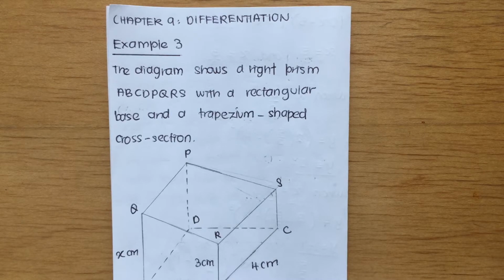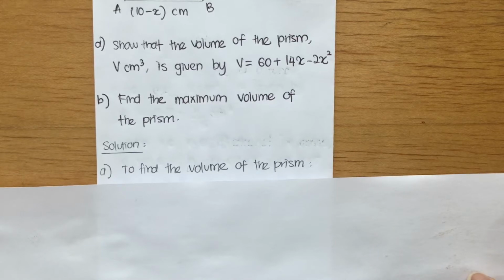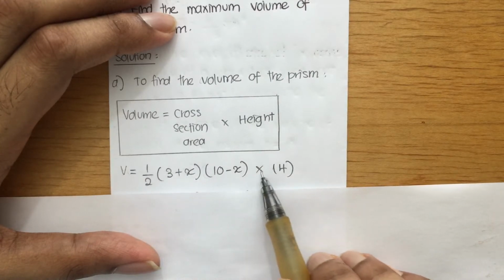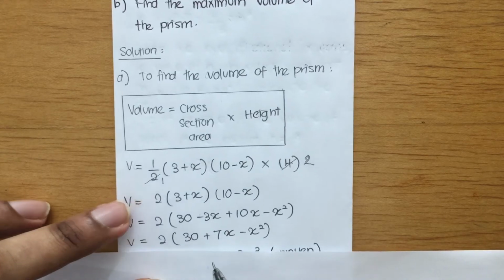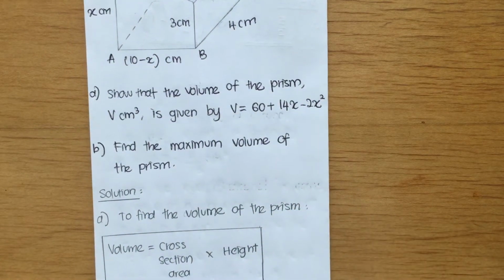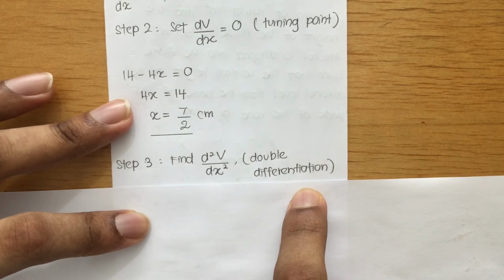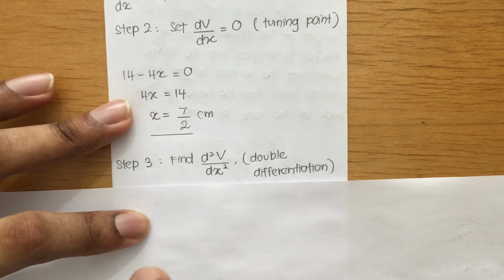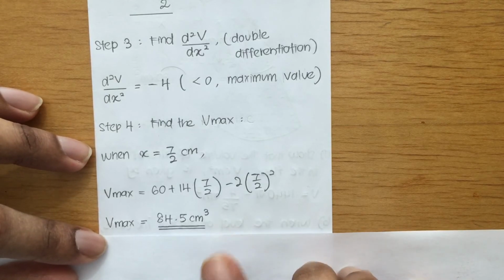How to Solve Differentiation Add Maths Long Question SPM Example 3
This video shows a clear explanation on how to solve a differentiation problem. This is the third example differentiation long question. Any doubts or feedback feel free to put down in the comment section below.